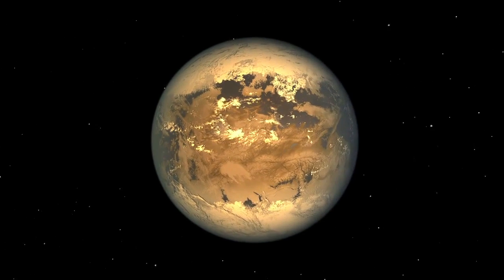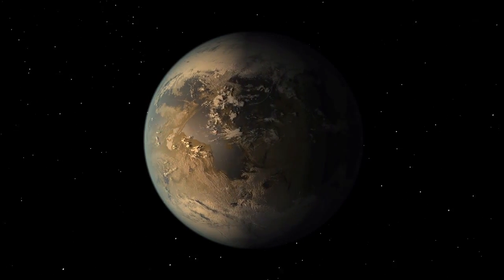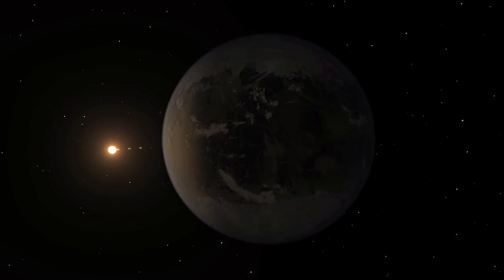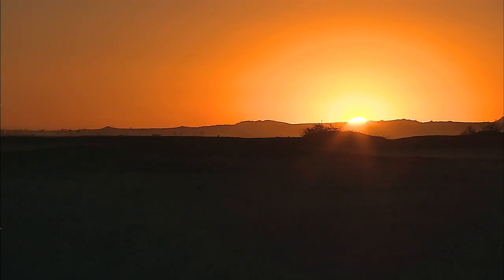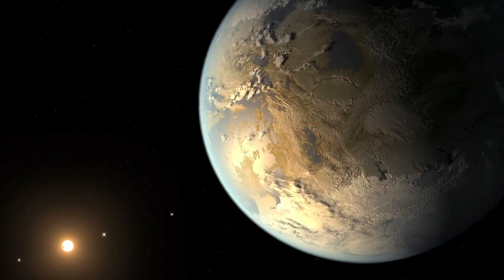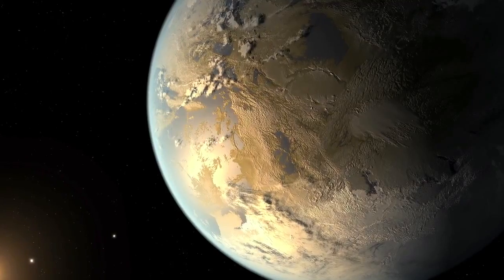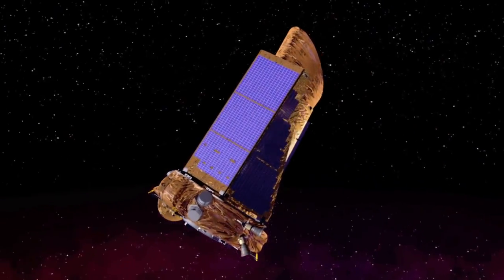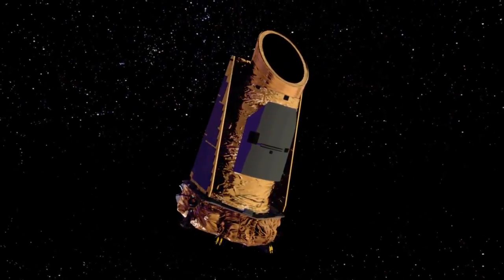Earth-Sized Planet Found in the Habitable Zone of Another Star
- using data from the Kepler Space Telescope, scientists have discovered an Earth-sized planet orbiting in the habitable zone of another star.

The planet, designated as Kepler-186f, confirms that planets the size of Earth exist in the habitable zones of stars other than our sun.

Credit: NASA